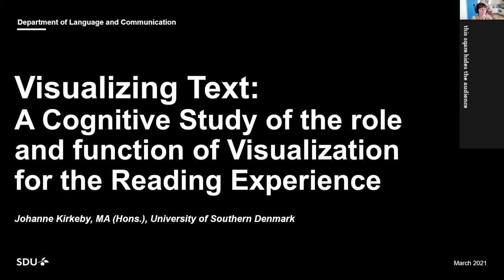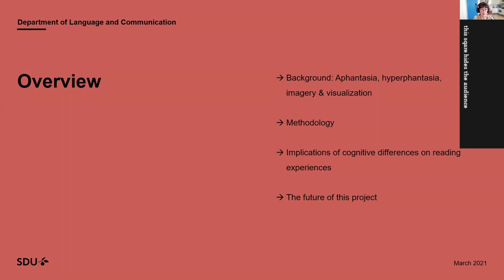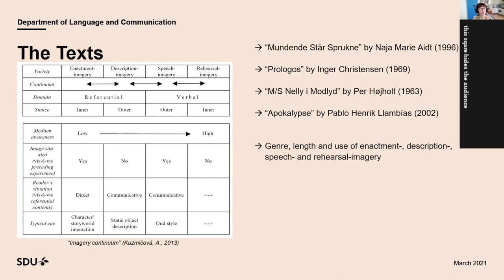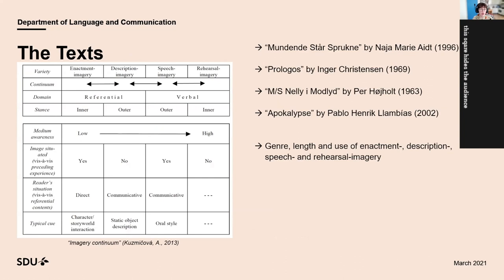Visual and Non-Visual Readers│A Study on the Reading Experience with Aphantasia and Hyperphantasia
A presentation from an online symposium titled "Visualizing Text: A Cognitive Study of the Role and Function of Visualization for the Reading Experience"
If you are interested in my actual YouTube video on aphantasia and hyperphantasia you can watch it

Timestamps:
00:00 - Intro
02:25 - Background
07:26 - Methodology
10:49 - Results
19:14 - Future research
20:28 - Outro